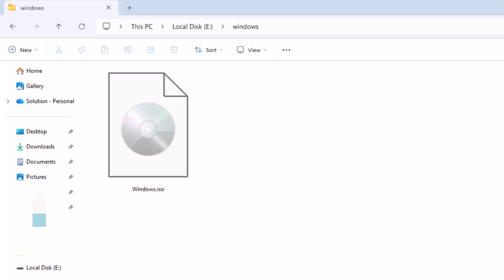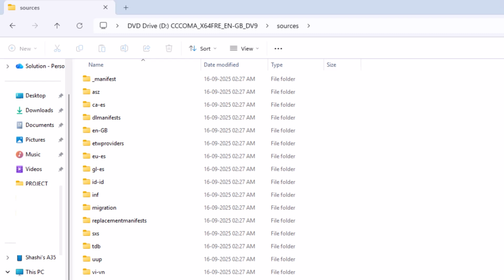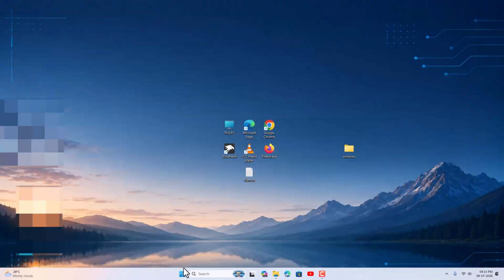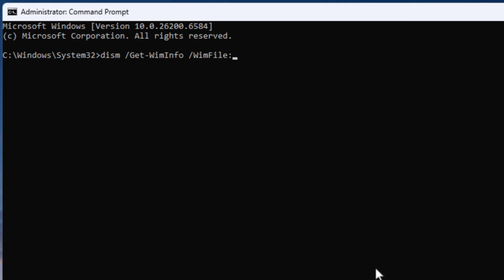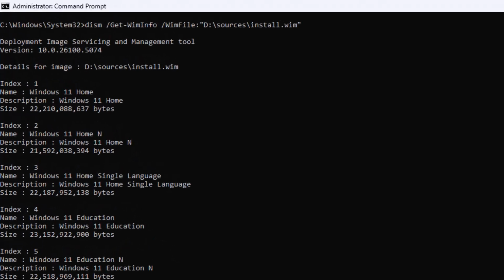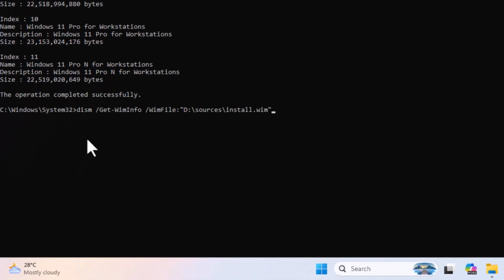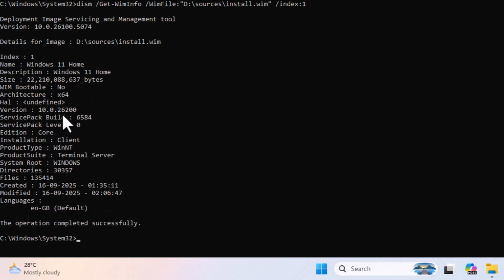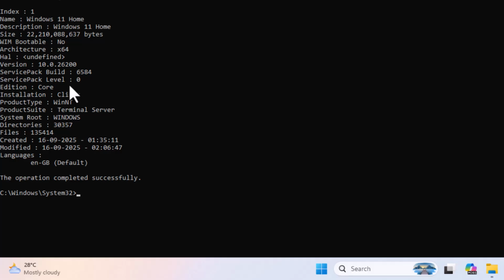How to Identify a Renamed Windows ISO (Version, Edition & Architecture)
How do you identify a Windows ISO if it has been renamed to something like Windows.iso ?

In this video, you'll learn how to inspect a Windows ISO file using the built-in DISM command in Windows. Without installing Windows or using third-party software, you can quickly find out:

✅ Whether it's Windows 10 or Windows 11
✅ Which editions are included (Home, Pro, Education, etc.)
✅ The Windows build/version
✅ Whether it's x64 or x86 (when applicable)
✅ Default language and other installation details

This method is useful if you downloaded a Windows ISO from another source, copied it from another PC, or simply want to verify what's inside before creating a bootable USB drive.